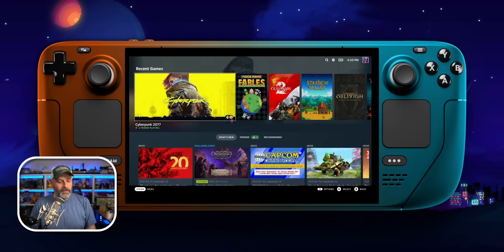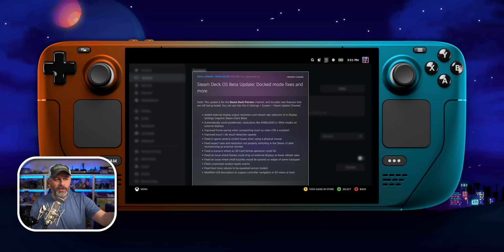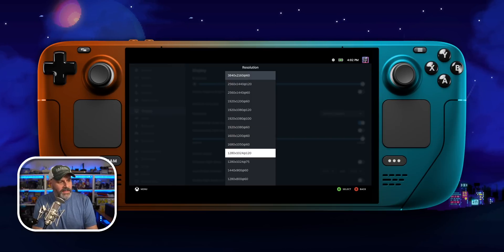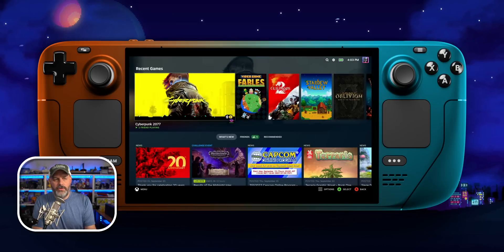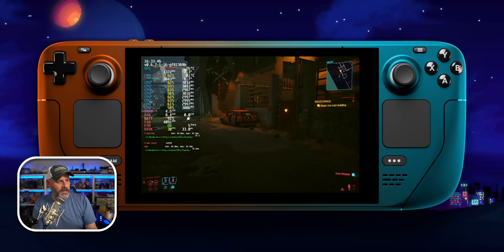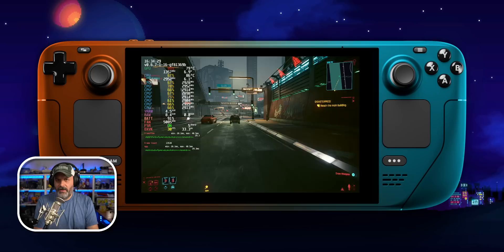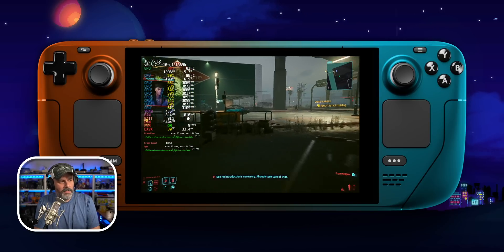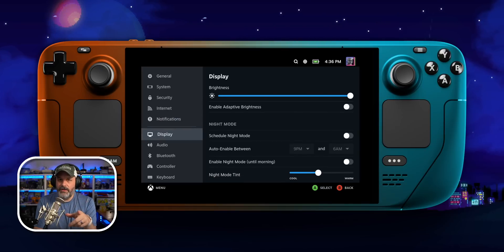Valve ALMOST FIXED Steam Deck DOCKED mode! Does that mean they'll ship the dock soon?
Valve shipped a new Steam Deck feature to the Preview channel for Steam OS, it allows you to control your output resolution at a system level.  I've been asking for this for a while.  I think once this hits the stable channel, we'll see a Dock shipping announcement from Valve.

📮Submit a topic for the show!
IMPORTANT LINKS

📰Sources

🔖Chapters
Will add timestamps after the live show is over.